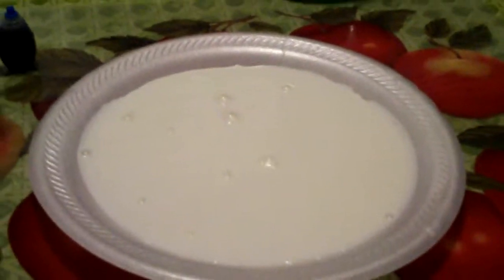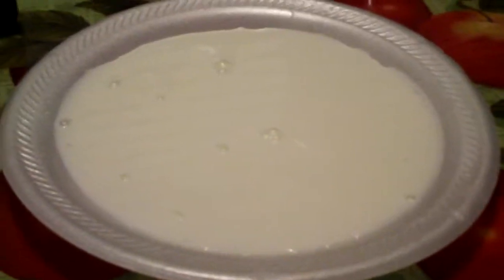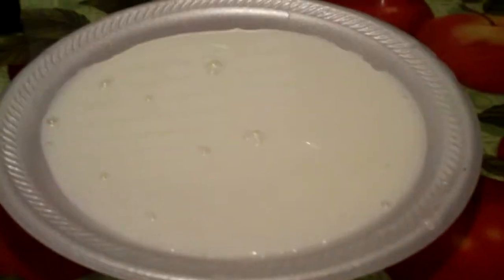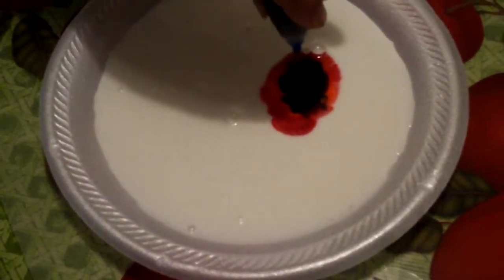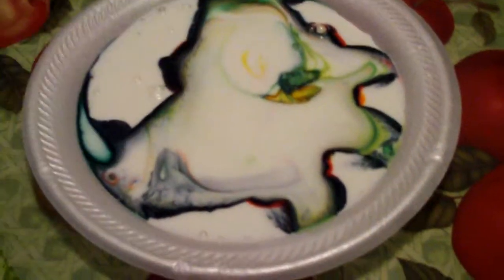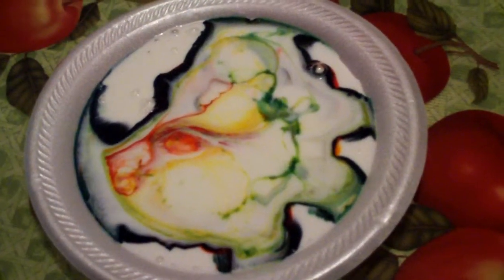"Milk Trick" (4-16-10) The Hubba Bubba Show